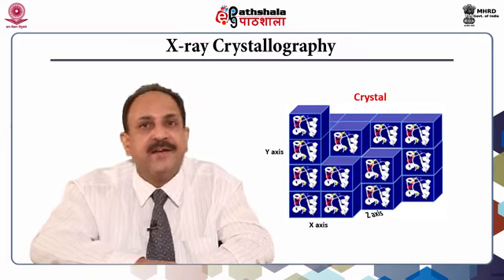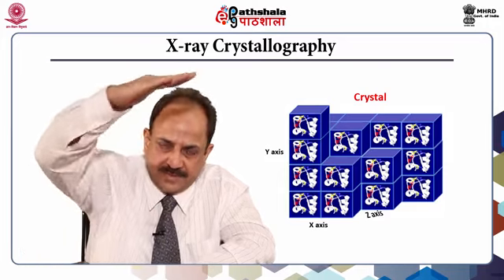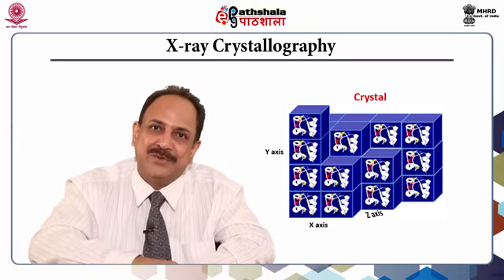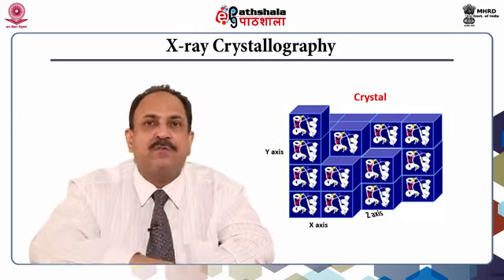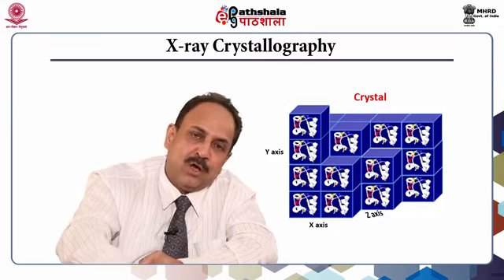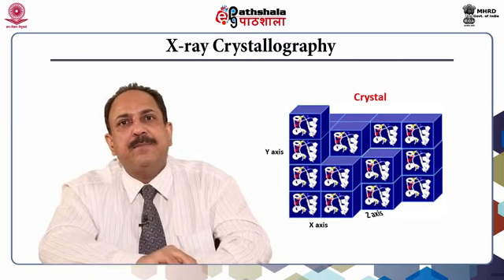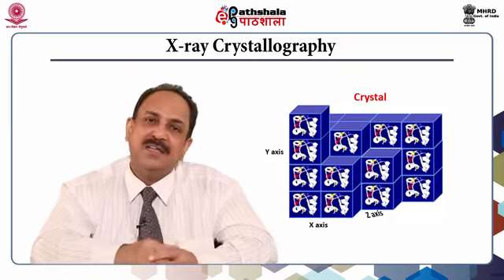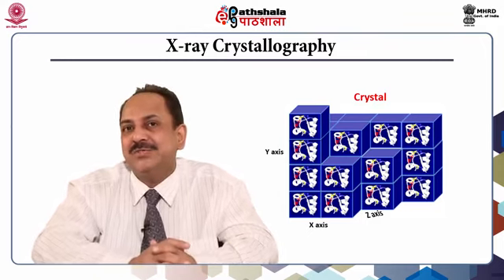M-12. Molecular Structure Databases